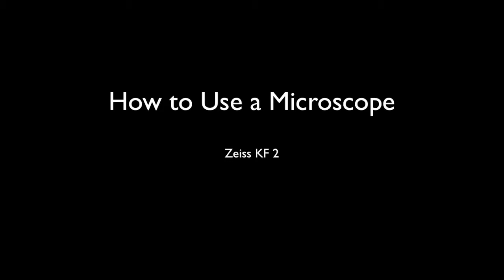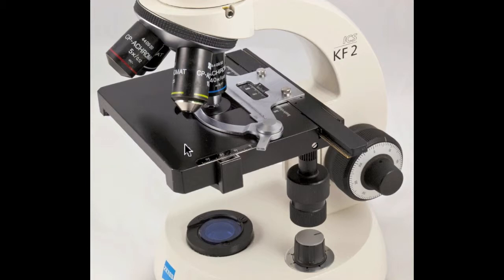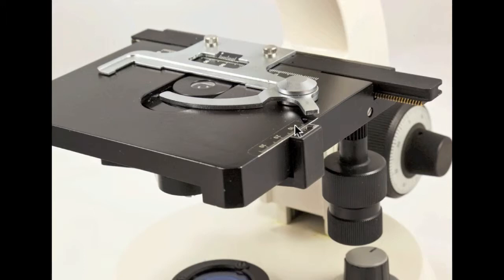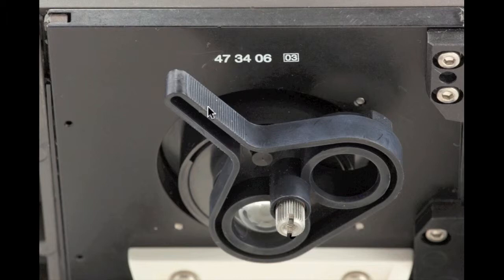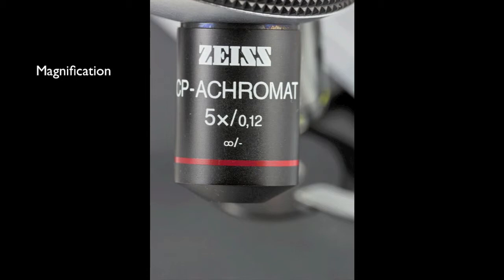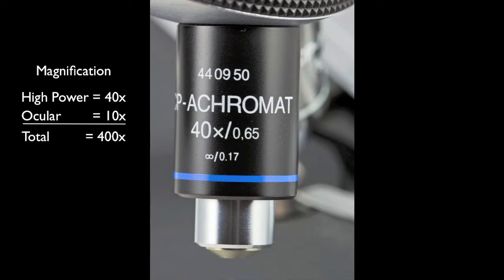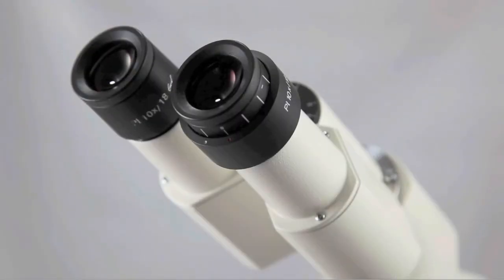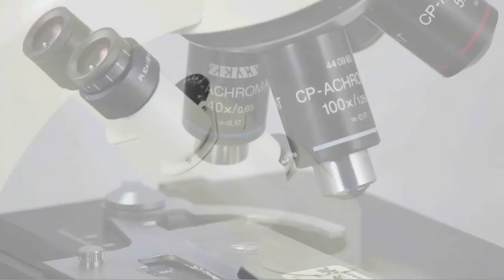How to Use a Microscope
A description of the parts of a microscope and how to use the instrument most effectively.